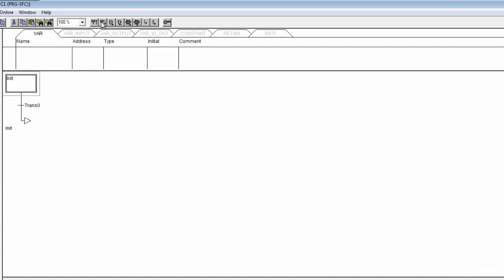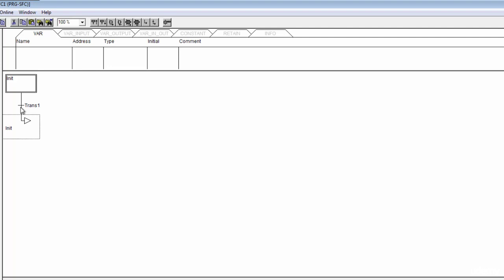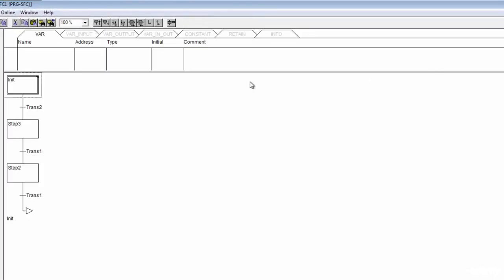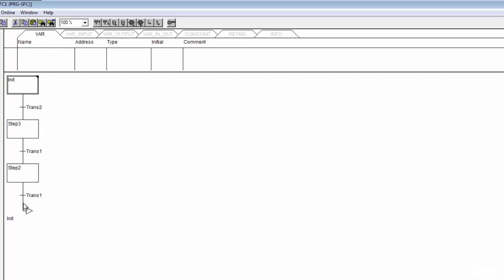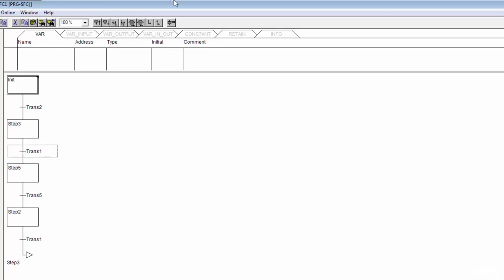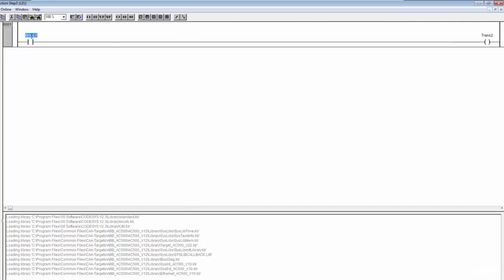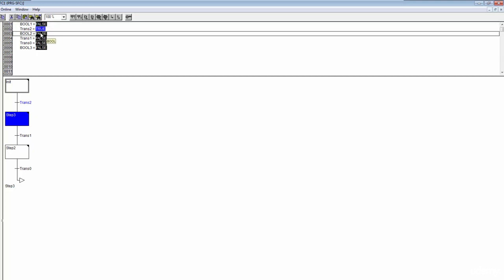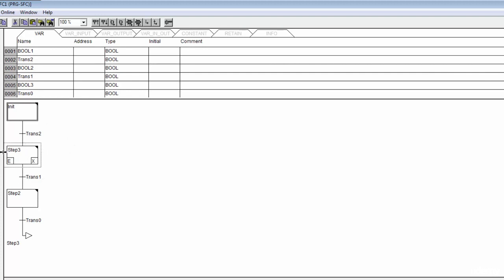Sequential Function Chart Instruction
Sequential Function Chart (SFC) is a graphical programming language used in industrial automation to design and control complex processes. It divides the control logic into sequential steps or stages, making it easier to manage. Here are some common Sequential Function Chart instructions and elements:

Step (P):

Represents a sequential step or stage in the process.
Contains actions or transitions that should occur when the step is active.
Example: P1, P2, P3
Transition (T):

Represents a condition that must be met for the process to move from one step to another.
Specifies the conditions that trigger the transition.
Example: T1, T2, T3
Action (A):

Represents an action or operation that should be performed when a step is active.
Often associated with specific equipment or processes.
Example: A1, A2, A3
Initial Step (INIT):

Represents the starting point of the SFC.
The first step that is activated when the SFC begins.
Example: INIT
Final Step (END):

Represents the end or completion of the SFC.
The last step that indicates the completion of the process.
Example: END
Connectors (→):

Connects steps, transitions, and actions to define the flow of the SFC.
Represents the direction in which the process progresses.
Example: P1 → T1 → P2 → A1 → P3
Parallel Branch (||):

Represents a branch in the SFC where multiple steps can occur in parallel.
Indicates that the steps within the branch can execute simultaneously.
Example: || P2, A2, A3 ||
Alternative Paths ([), (]):

Indicates alternative paths or conditions in the SFC.
Allows different sequences of steps based on specific conditions.
Example: [P4 → T4 → A4] / [P5 → T5 → A5]
Joining Paths (X):

Represents the merging of alternative paths in the SFC.
The point where different paths come back together.
Example: [P6 → T6 → A6] / [P7 → T7 → A7] X
Comments and Annotations:

Additional text or comments can be added to explain the purpose of steps, transitions, or actions.
These are some of the fundamental elements used in Sequential Function Chart programming. SFC allows you to create complex control logic by structuring it into a series of steps and transitions. The execution of the SFC follows the sequence of steps and is influenced by the conditions specified in transitions. The exact syntax and elements can vary based on the SFC programming environment and the specific industrial automation system you're using. Always refer to the documentation provided by your software or manufacturer for accurate instructions on using Sequential Function Chart programming.